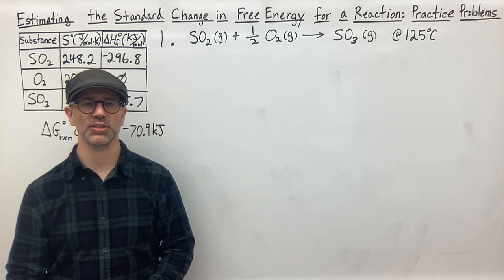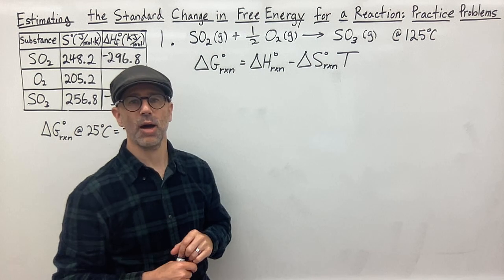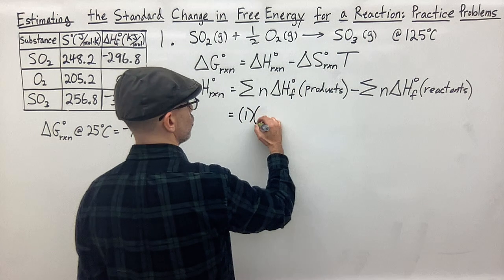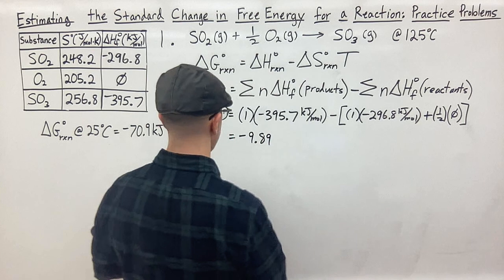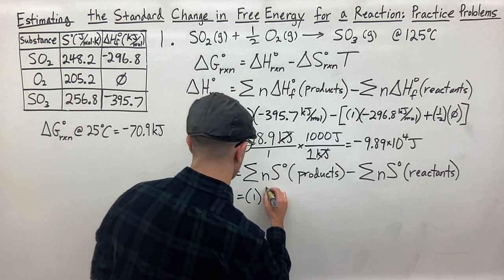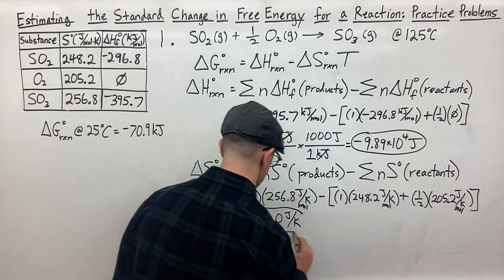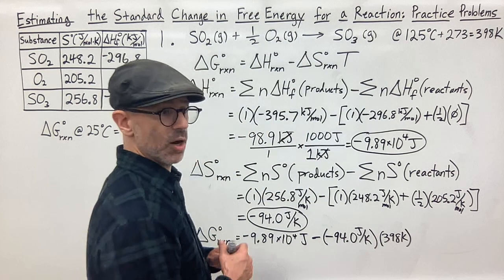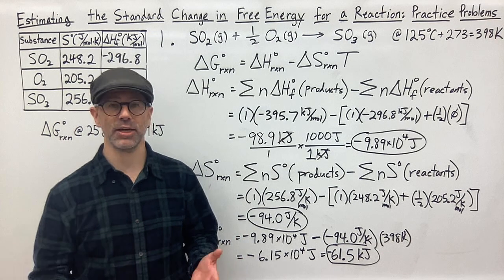Estimating the Standard Change in Free Energy for a Reaction: Practice Problem (Updated)